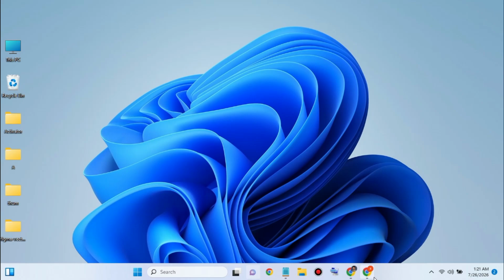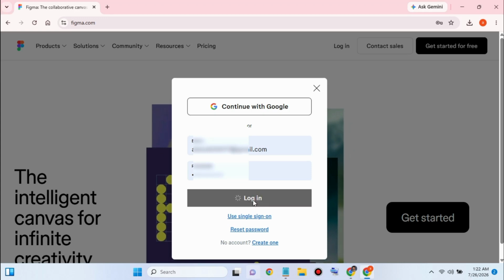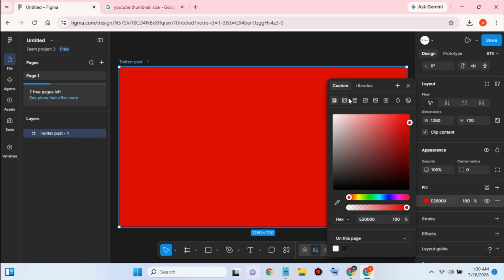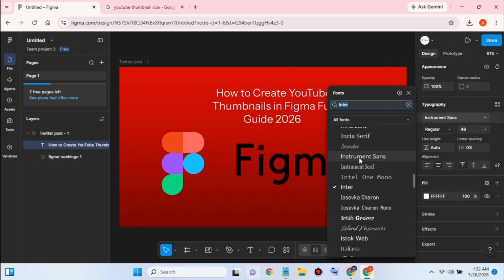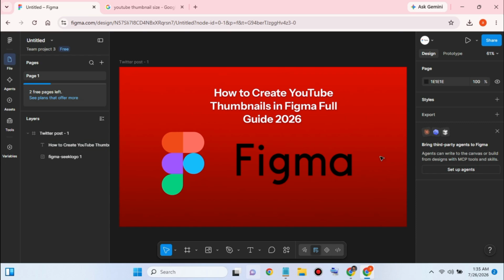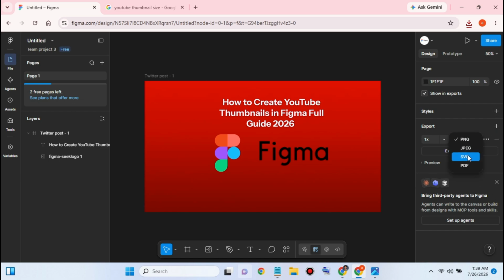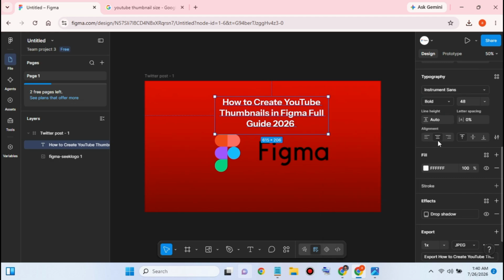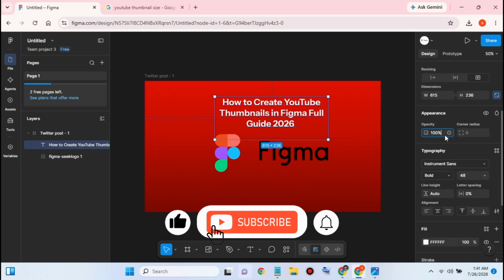How to Create YouTube Thumbnails in Figma Full Guide 2026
Create eye-catching YouTube thumbnails in Figma with this complete two thousand twenty-six guide. In this step-by-step tutorial, you'll learn how to design professional YouTube thumbnails in Figma on Windows, Mac, and the web. We'll cover how to create a canvas with the recommended thumbnail size, add and style text, import images, remove backgrounds using available tools, use shapes, icons, gradients, shadows, and effects, align design elements, apply brand colors, and export your thumbnail in high-quality PNG or JPG format. You'll also discover practical tips for creating click-worthy thumbnails with strong visual hierarchy, readable typography, compelling color contrast, and consistent branding to help improve your video's click-through rate.

By the end of this tutorial, you'll know how to create professional-quality YouTube thumbnails in Figma that stand out in search results and recommended feeds. If you found this video helpful, don't forget to like, subscribe, and turn on notifications for more Figma tutorials, UI/UX design tips, graphic design guides, branding tutorials, and technology content in two thousand twenty-six.